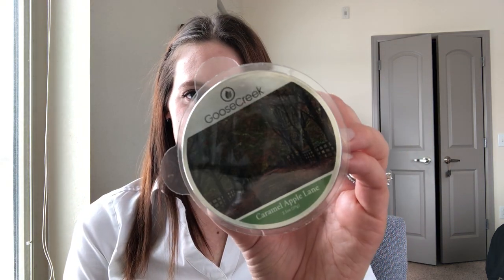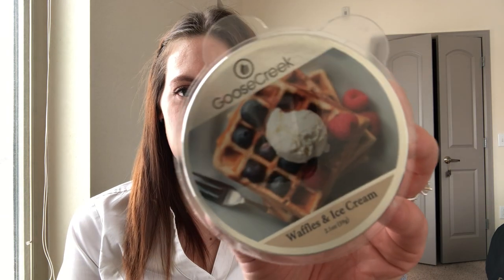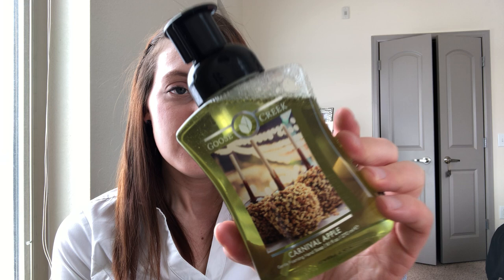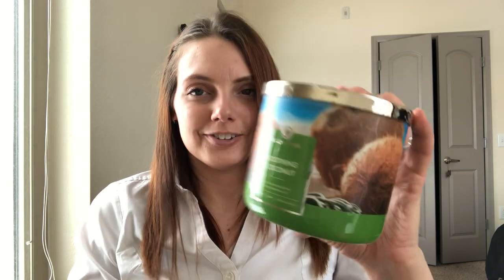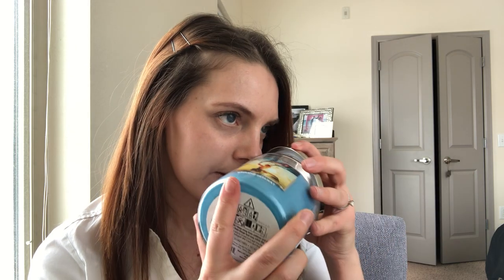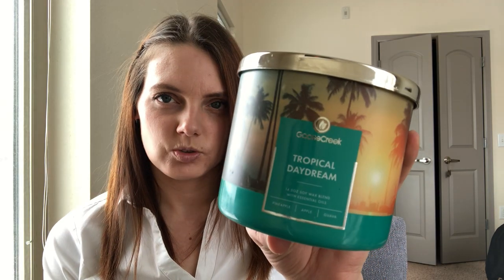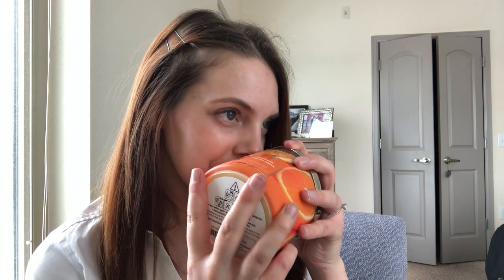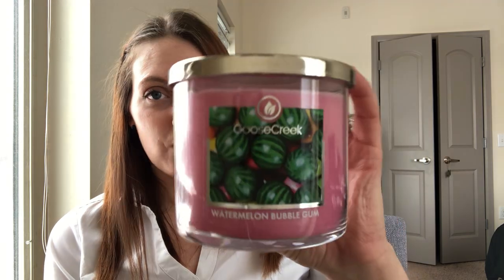HUGE & FIRST EVER Goose Creek Candle Haul! // MARCH 2022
I'm back today for the first time ever with a Goose Creek haul! I finally decided to purchase from Goose Creek after my frustration with Bath & Body Works candles and from the recommendation of Shawn! Like what you see?